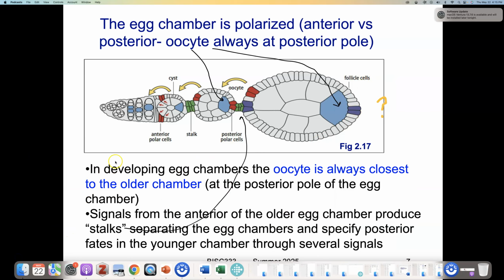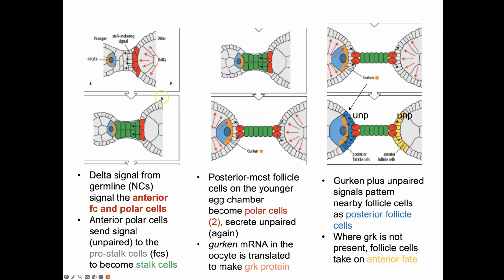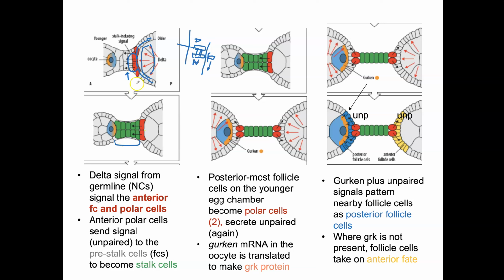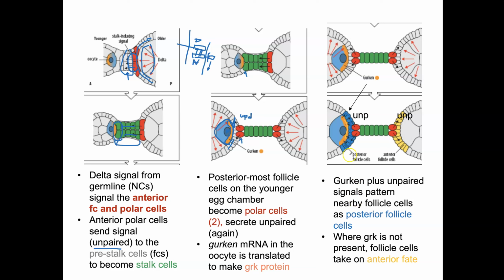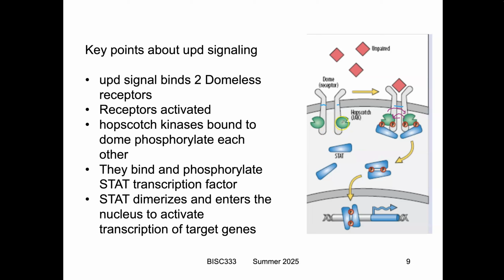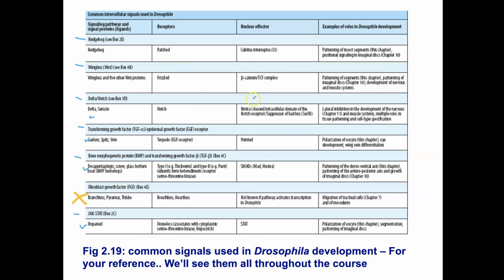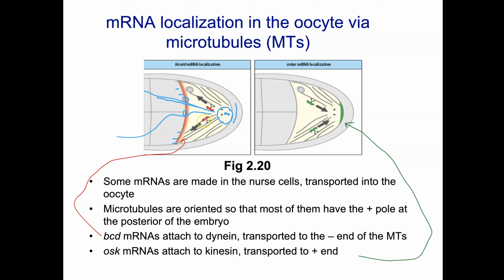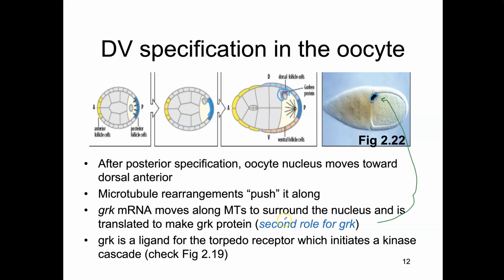Lecture 8 prep 2